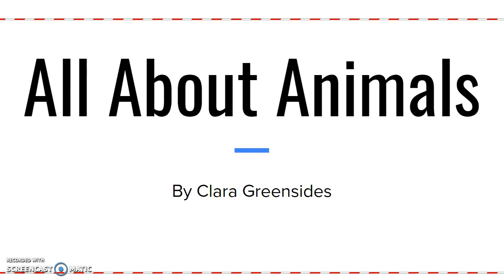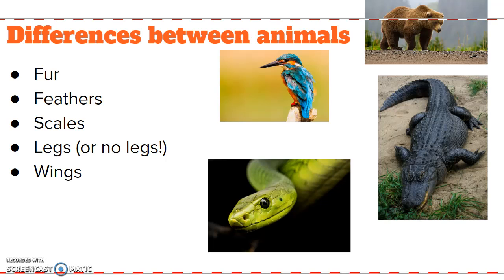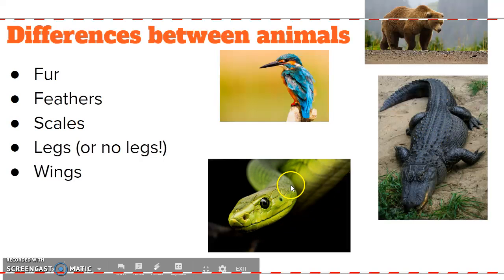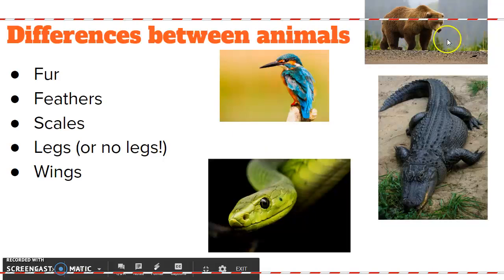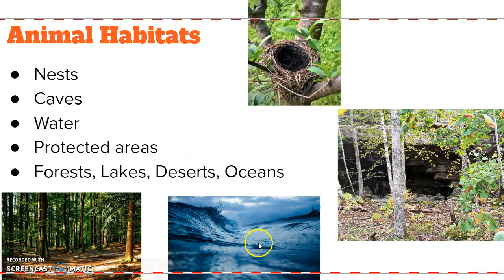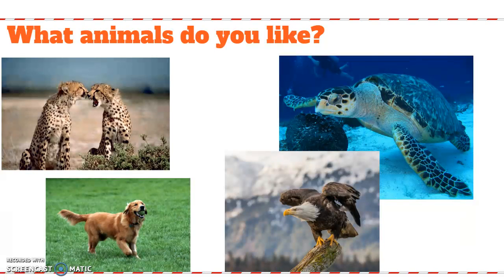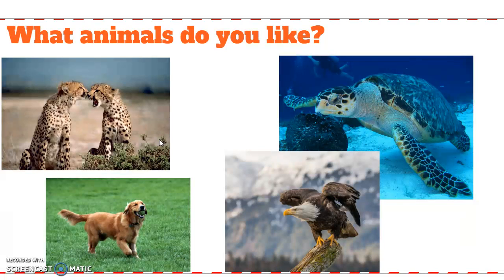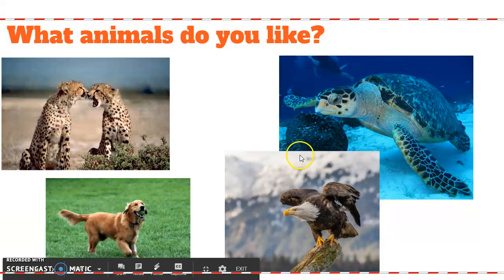All About Animals Screencast